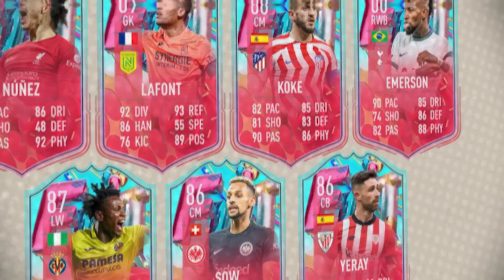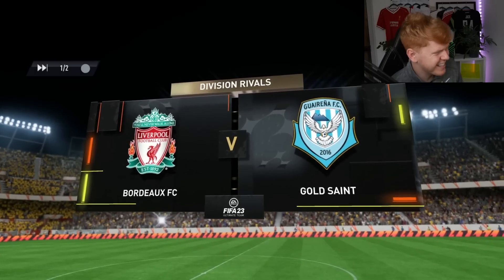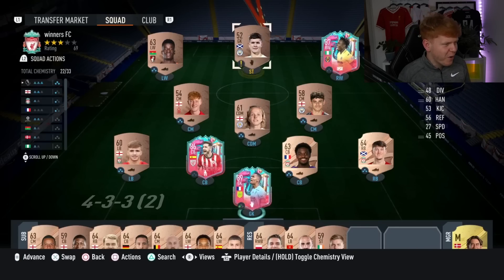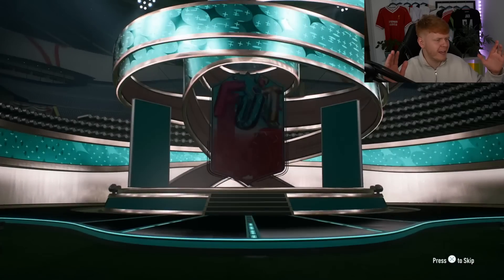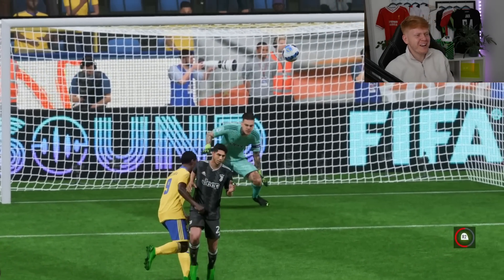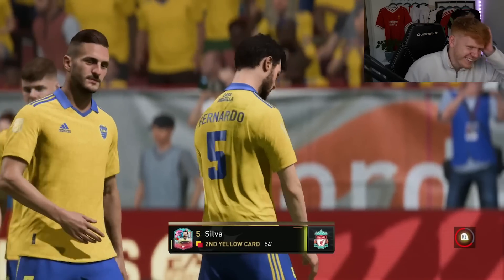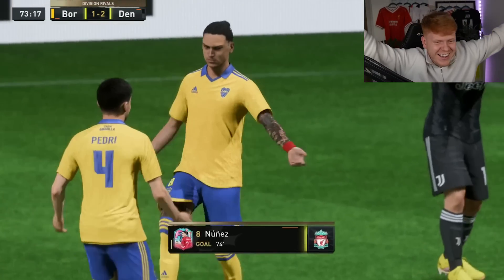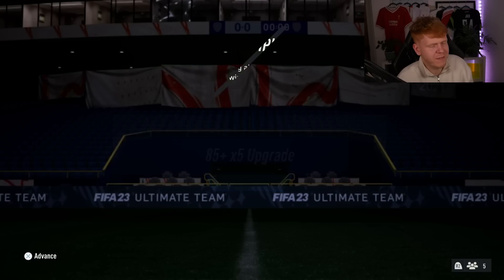I Reinvent The Way FIFA Is Played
Every task is harder than the previous one, until we have to complete the ULTIMATE challenge!